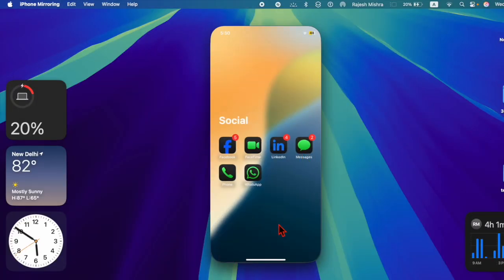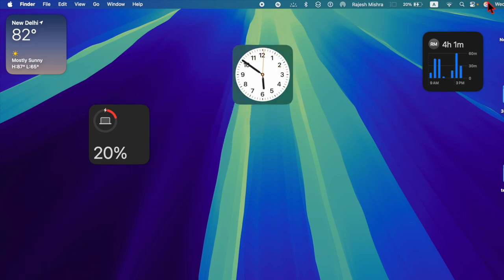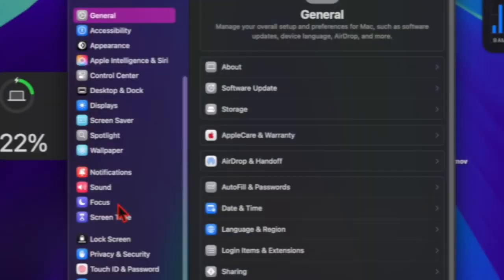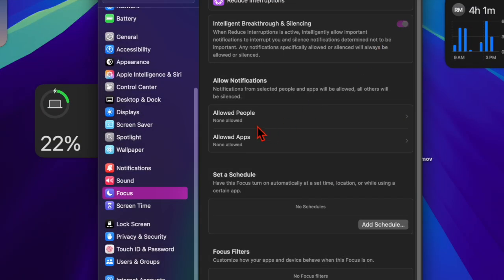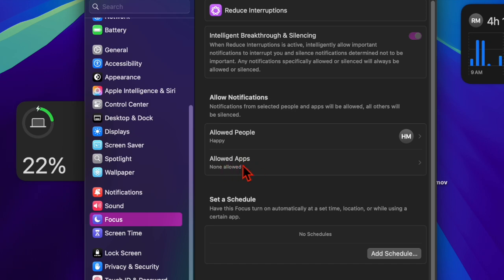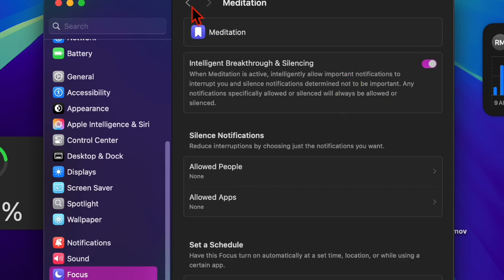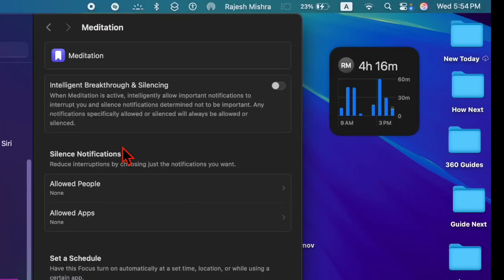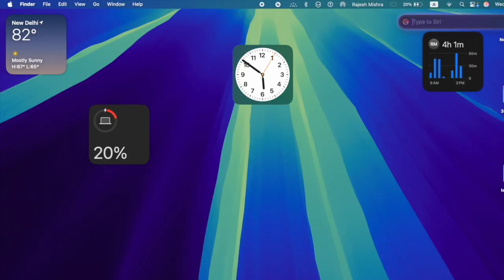How to Use Reduce Interruptions Focus in iOS 18, iPadOS 18, and macOS Sequoia 15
With the introduction of iOS 18.1, iPadOS 18.1 and macOS Sequoia 15.2 or later, you can finally use the brand-new "Reduce Interruptions Focus" on your iPhone, iPad, and Mac. That said, let's set up and use "Reduce Interruptions Focus" on your iPhone, iPad, and Mac!